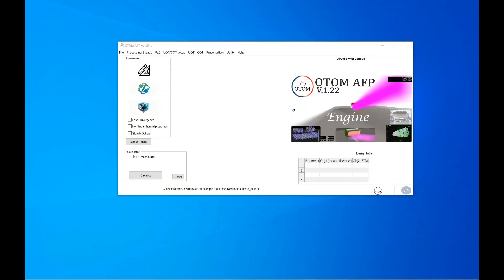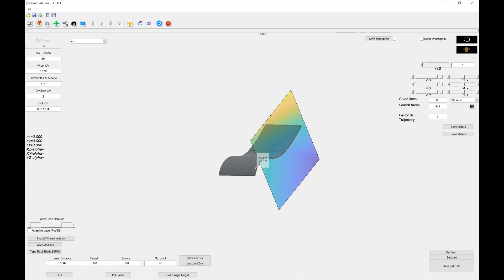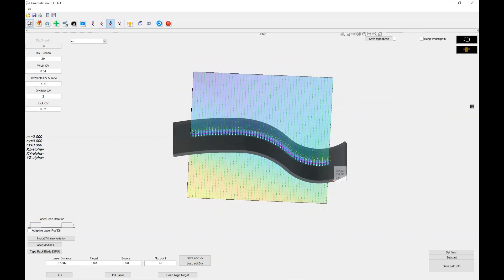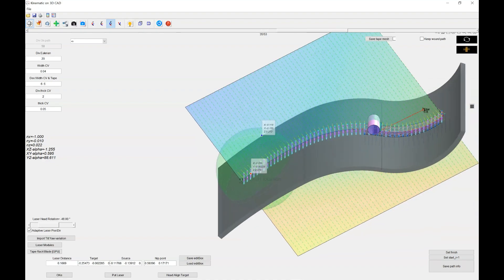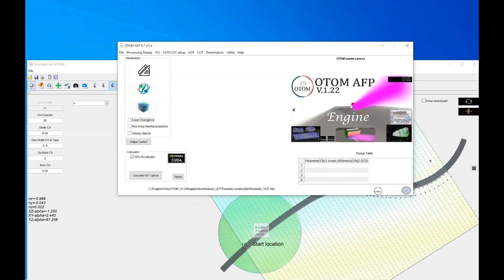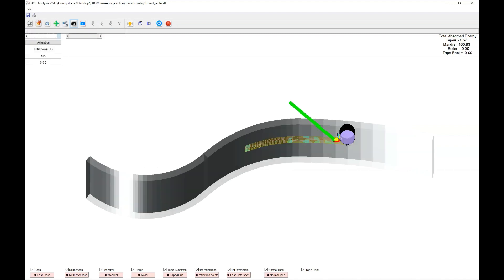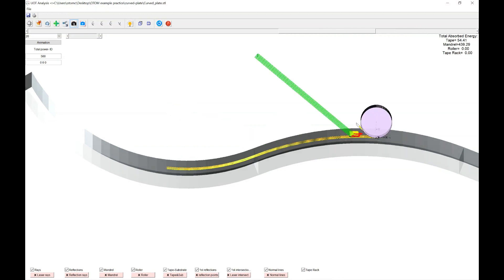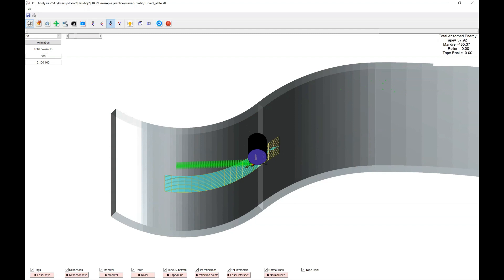OTOM Tutorial: Optical analysis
OTOM AFP Software Tutorial: Optical Analysis using CAD file
Explaining setting and techniques to perform optical Ray-tracing simulation